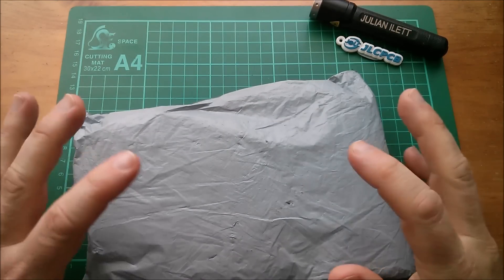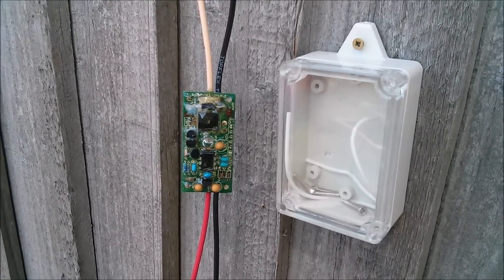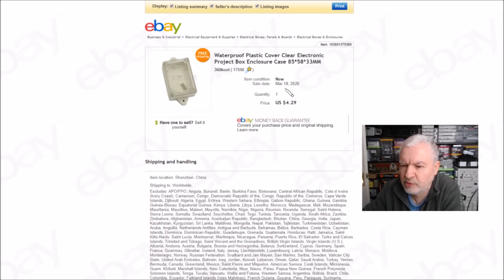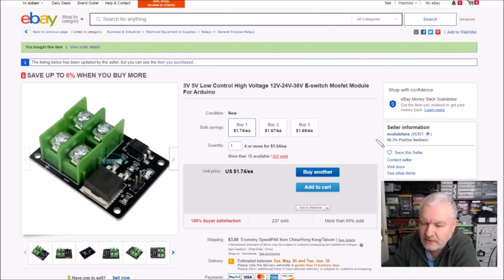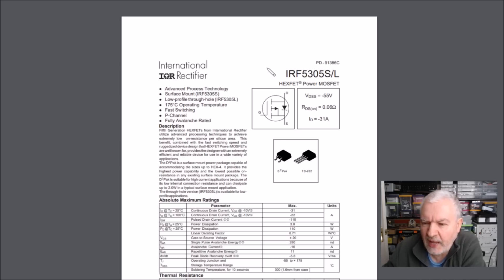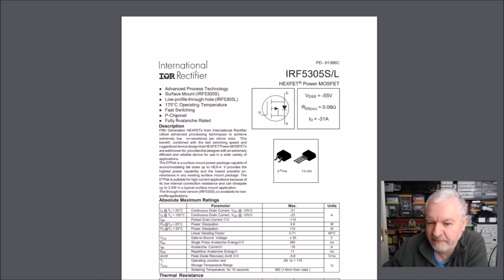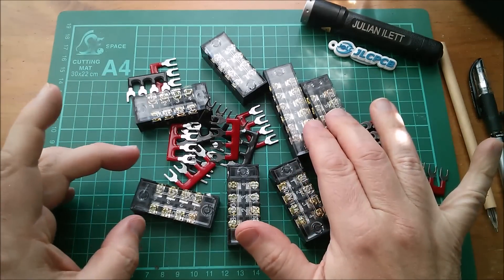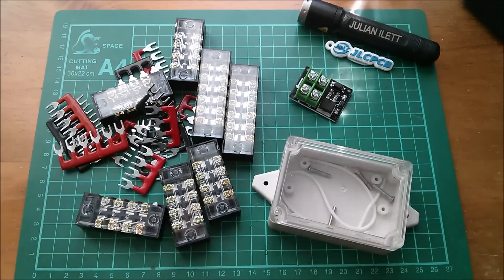Julian's Postbag #147 - Electronics for the Shed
Transparent front project box, MOSFET switching module and terminal blocks with commoning strips.

Waterproof Plastic Cover Clear Electronic Project Box Enclosure Case 85*58*33MM

3V 5V Low Control High Voltage 12V-24V-36V E-switch Mosfet Module For Arduino

2 Pcs 600V 15A 6P Dual Row Barrier Terminal Block + 4 x Terminal Stripes

5x 600V 4 Position Dual Row Screw Terminal Barrier Block Connector Strips